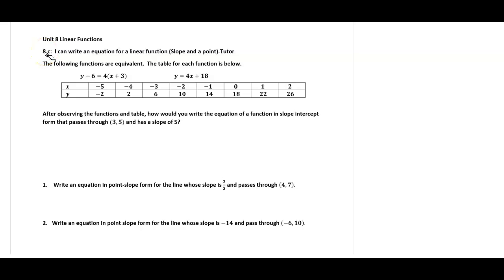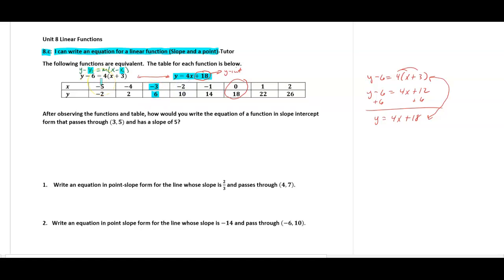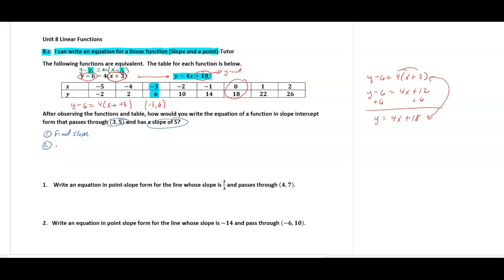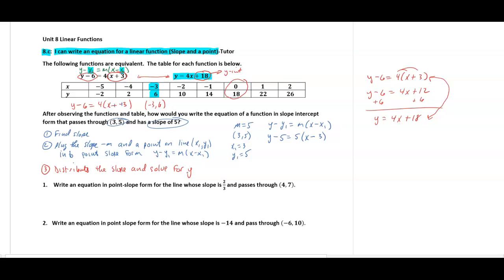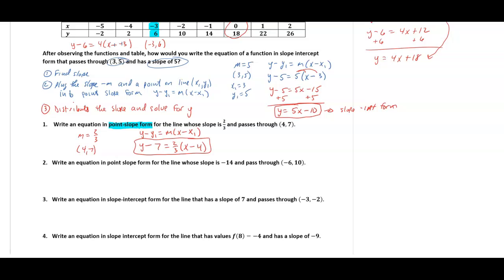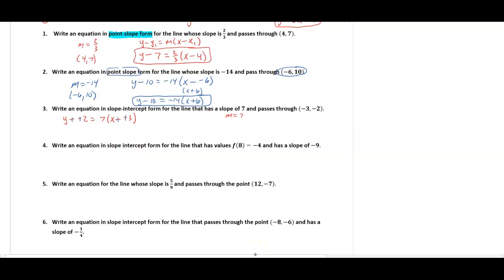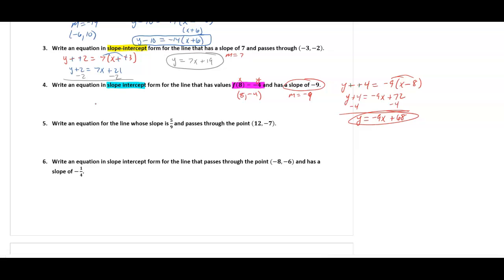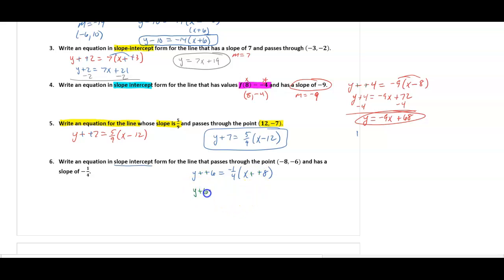8c I can write linear function (point and slope)